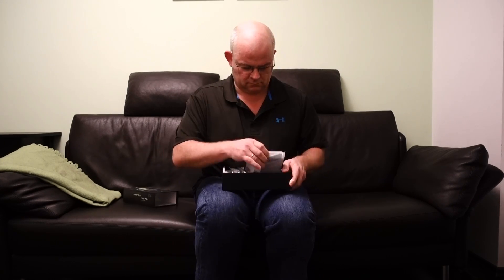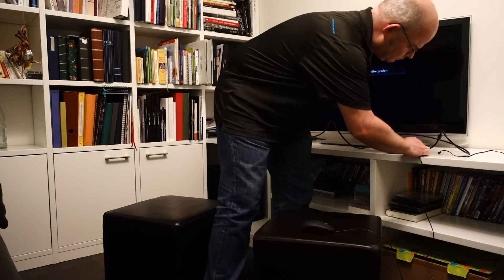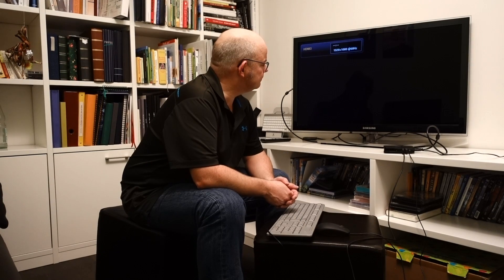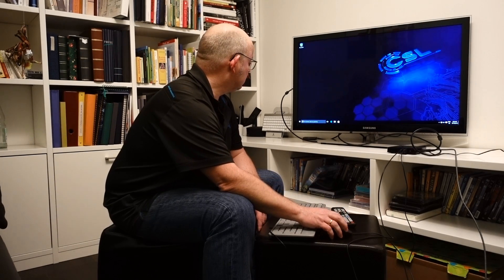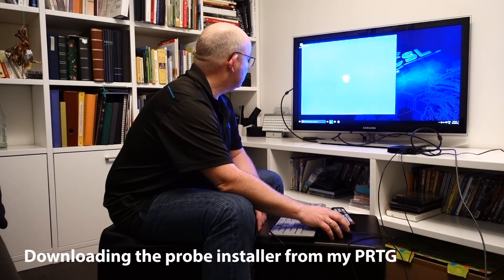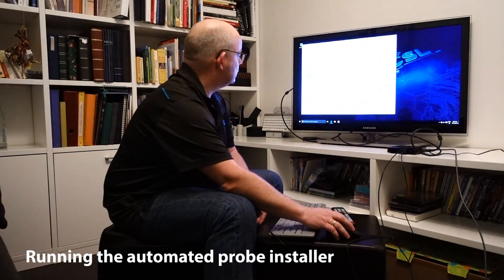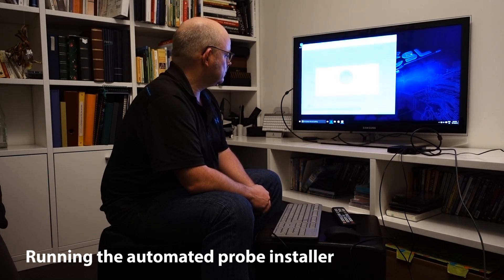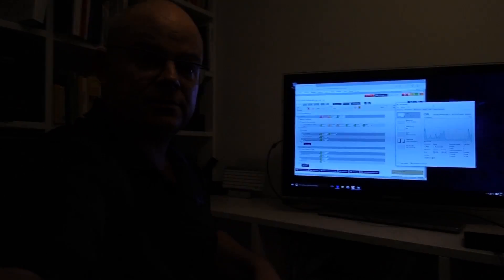Setting up a PRTG Remote Probe in my living room in less than 15 minutes (on a €169 Mini-PC)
When you need a cheap and simple system to run a remote probe for PRTG Network Monitor there is a neat option: Buy a €169 Mini-PC that comes with a Windows 10 Home license! Setting up a Probe takes only minutes and with the latest PRTG version it is almost completely automated. Over the weekend I did exactly this at home in my living room and filmed it.

As you can see: I waited for Windows to set itself up MOST of the time. The actual PRTG probe installation is almost completely automated. After the end of this video I installed TeamViewer freeware edition to access the computer from afar, unplugged all cables except power and Ethernet and placed the Mini PC in my basement (no fan, no harddisk = no noise!).

During the following night Windows installed the latest updates from Microsoft. From now on Windows will update itself, and PRTG will update the probe. I expect not to log into this computer for a long time!

All-in-all: The mini PC was quite impressive! Now I have a second, dedicated probe at home for my PRTG using less than 24 watts (!).
I am now running 400 sensors and the probe process uses only 4% cpu (4 cores) and 35 MB RAM. So there is some room left to grow.

The Mini-PC costs €169 including Win 10 License